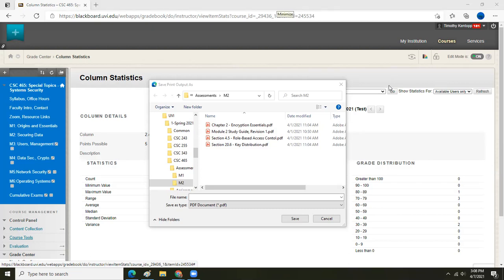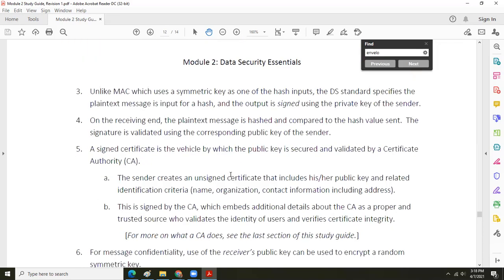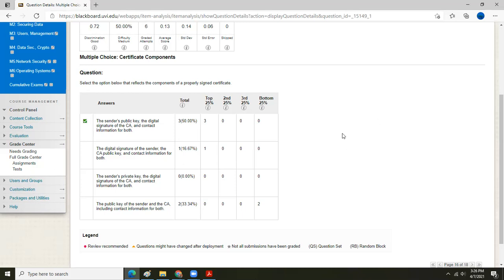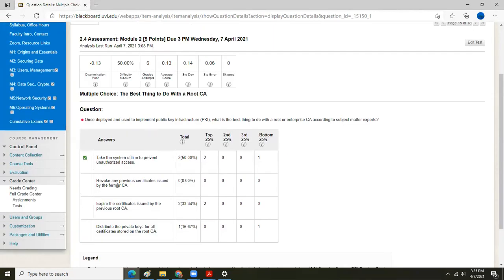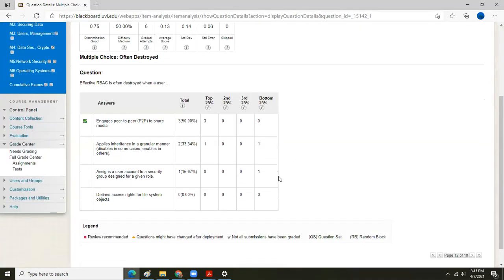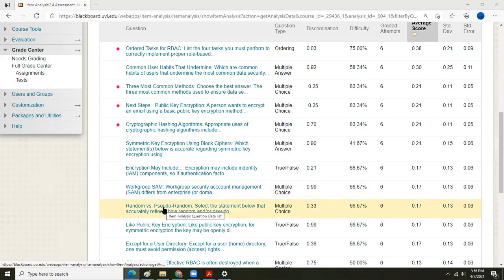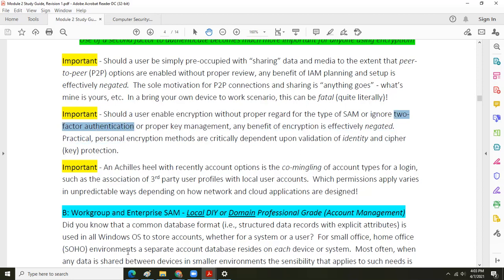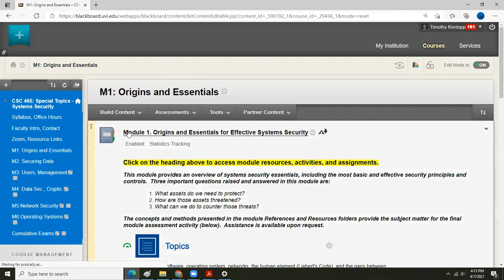Item Analysis, Module 2 Assessment - 7 April 2021